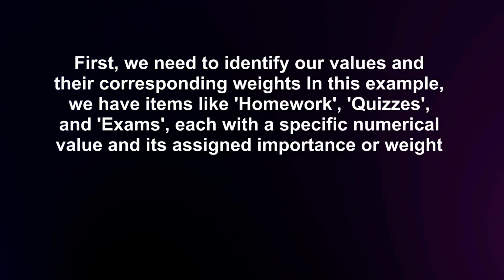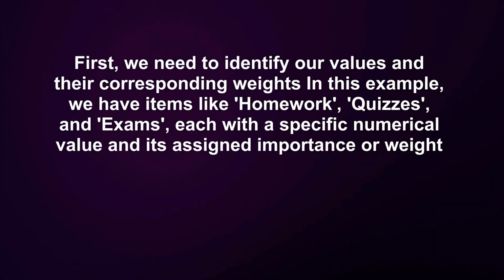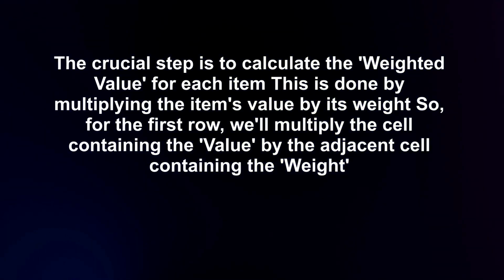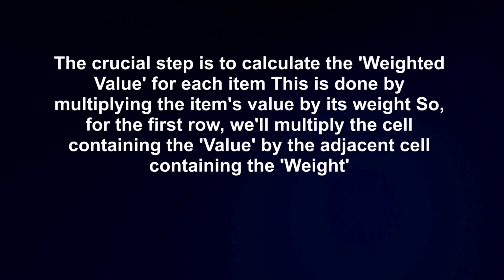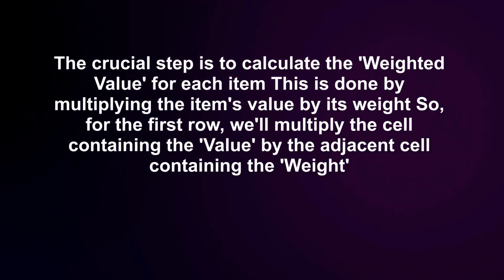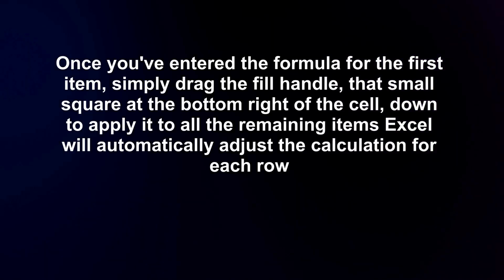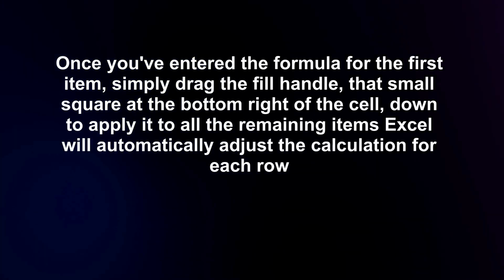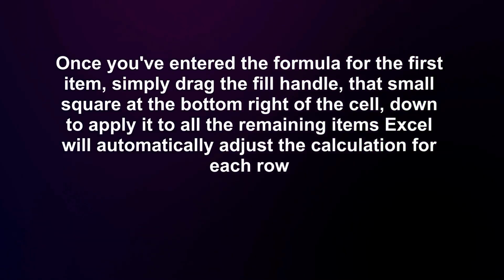How To Calculate Weighted Average In Excel - GUIDE!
How To Calculate Weighted Average In Excel demonstrates how to determine the average of a set of numbers, where each number carries a different weight or importance, by using formulas to multiply each value by its weight, sum the results, and divide by the total weight.

00:00 Intro
00:10 Understanding Weighted Average
00:28 Identifying Values and Weights
00:39 Calculating Weighted Value
01:07 Populating the Weighted Value Column
01:25 Summing Weighted Values
01:46 Summing Weights
01:59 Calculating the Weighted Average